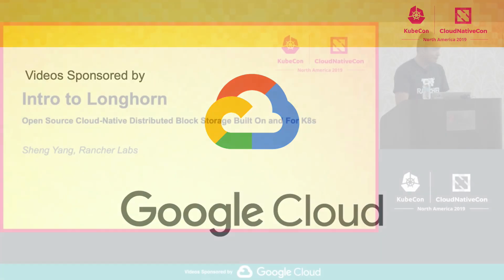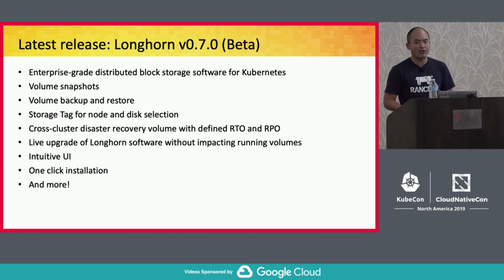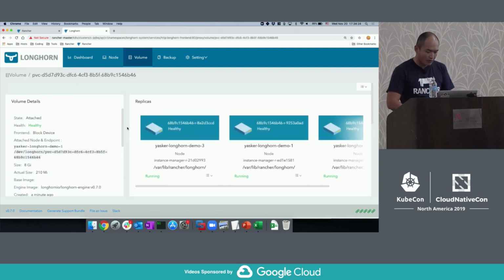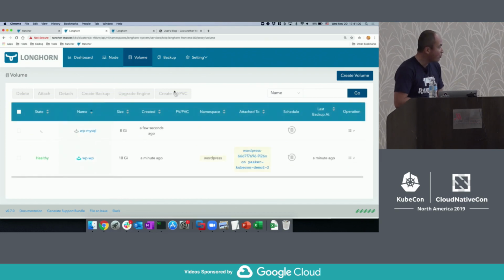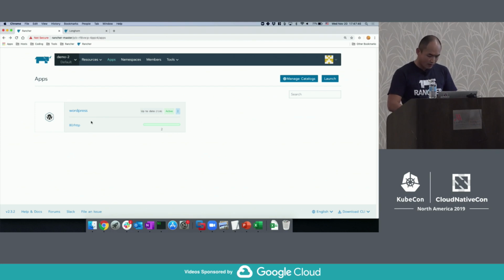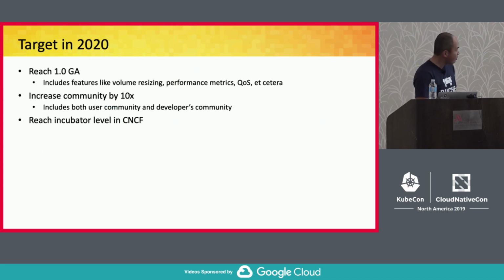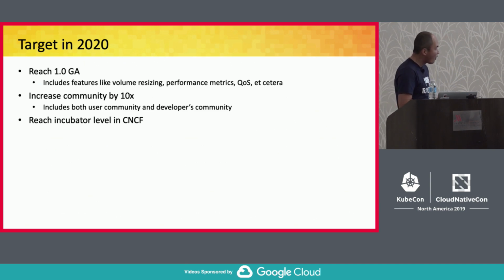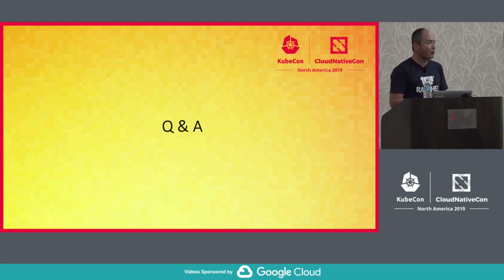Intro to Longhorn: Open Source Cloud-Native Distributed Block Storage Built On and For... Sheng Yang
Intro to Longhorn: Open Source Cloud-Native Distributed Block Storage Built On and For K8s - Sheng Yang, Rancher Labs

Longhorn is an Open Source Cloud-Native distributed block storage built on and for Kubernetes.  It provides persistent storage support for any Kubernetes cluster with one-click installation. It also supports advanced features like the built-in incremental backup and across cluster disaster recovery of the data. Longhorn leverages Kubernetes to build an easy to use, reliable and powerful storage experience for the users. Join us to learn about the architecture of Longhorn, how it was built on Kubernetes, how to use it with your stateful applications, and see a live demo of the latest release!